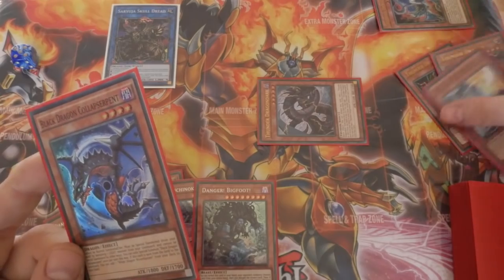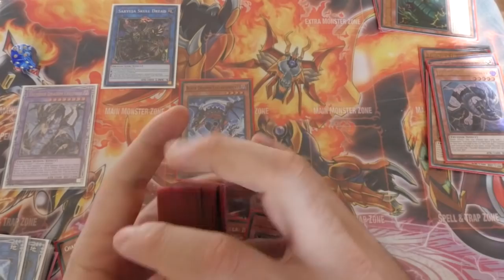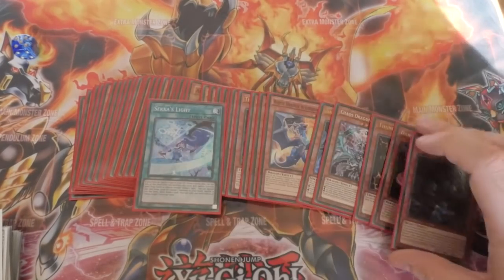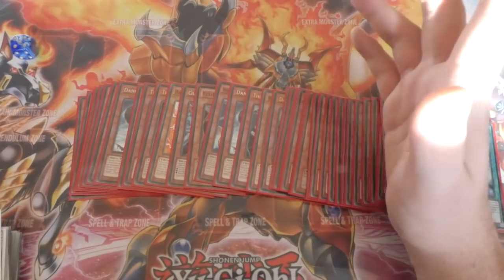YUGIOH Thunder Dragon Danger COMBOS + How to Stop